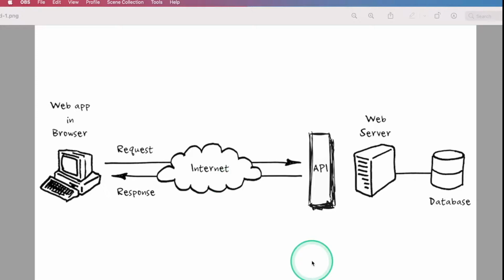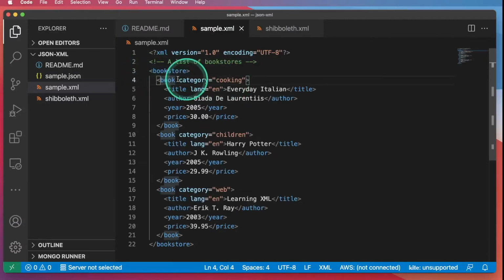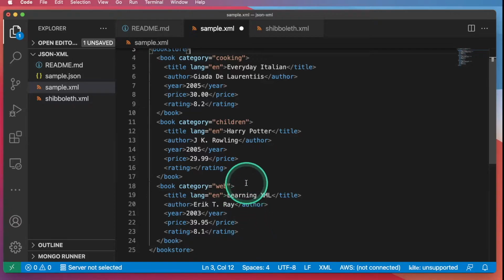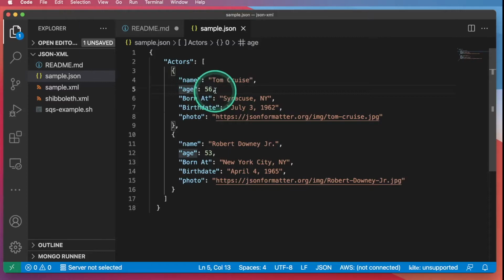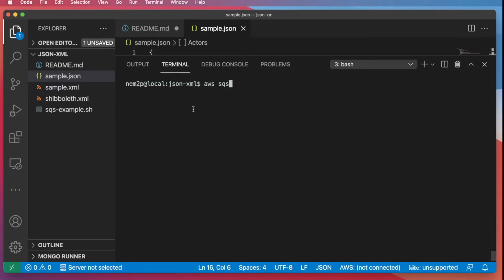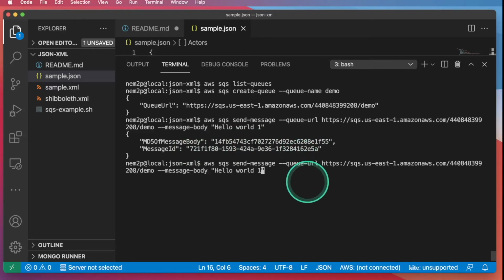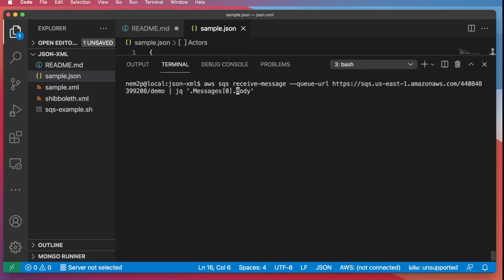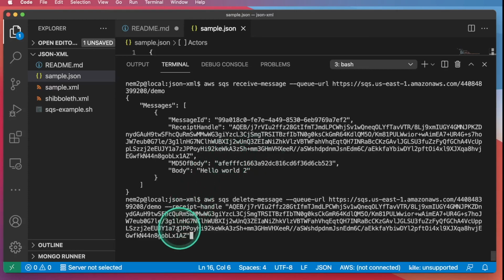How To - Understanding XML and JSON